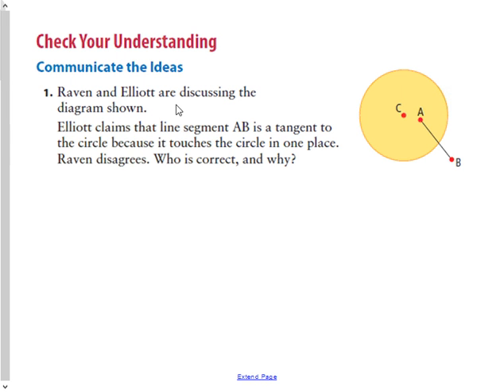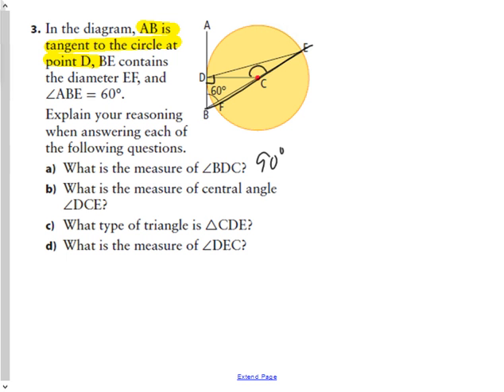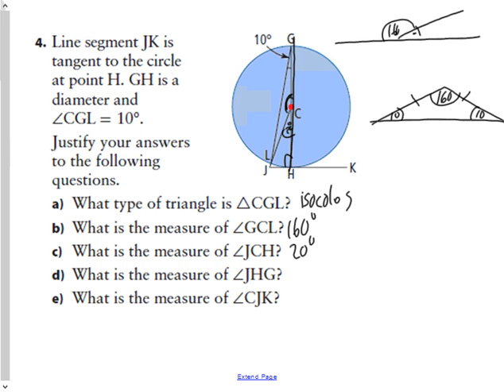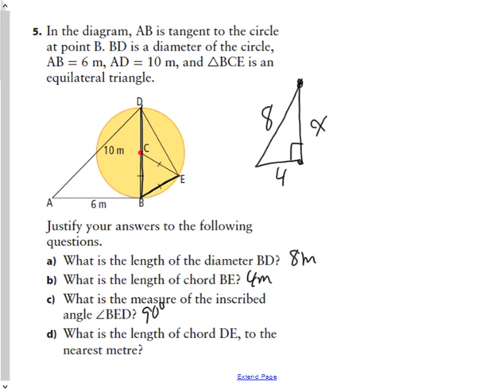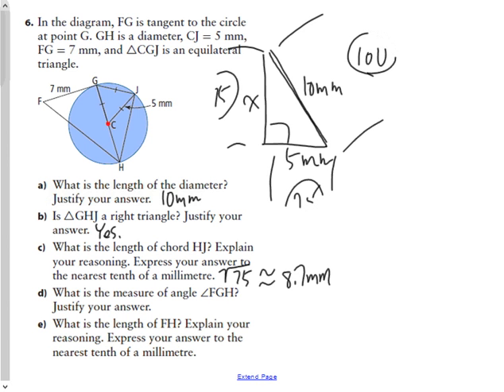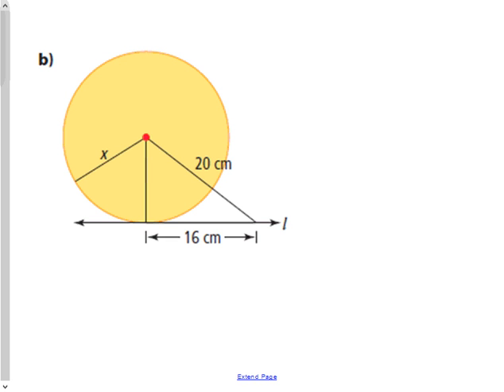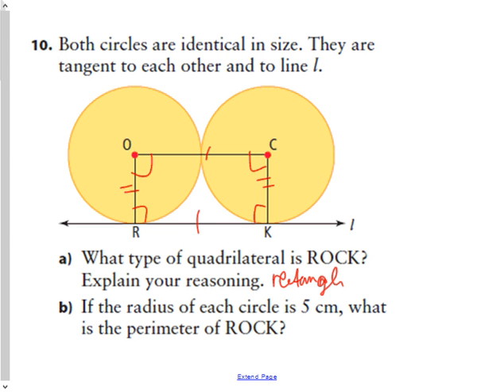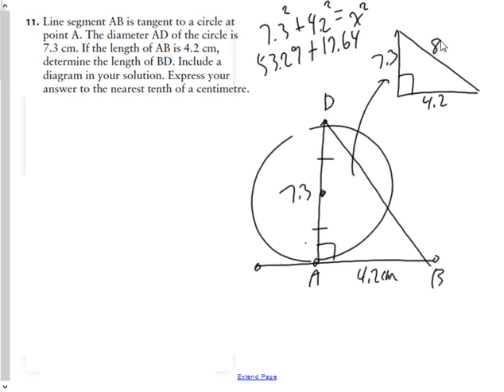10 3 Tangents